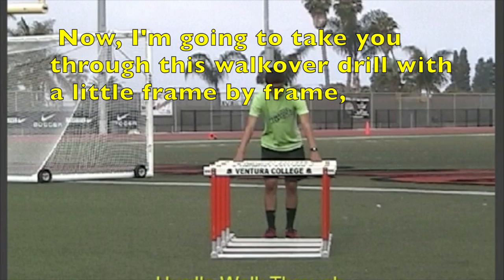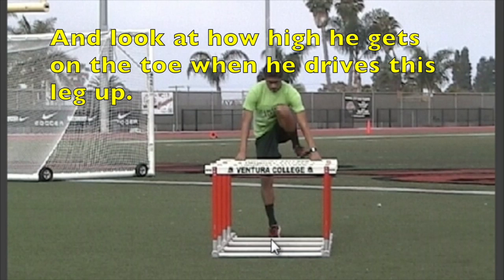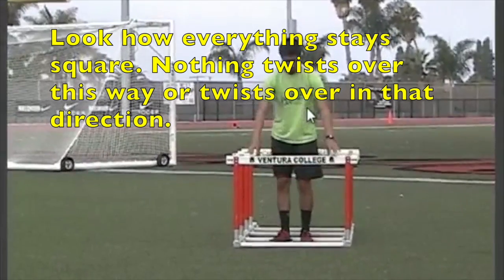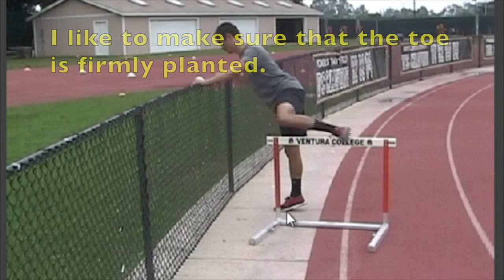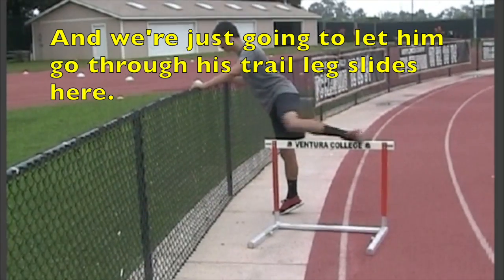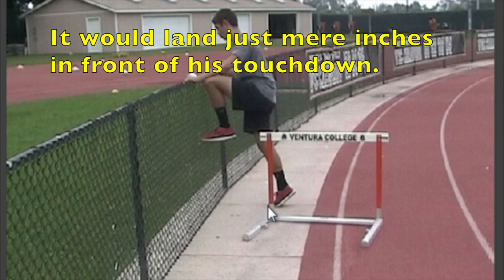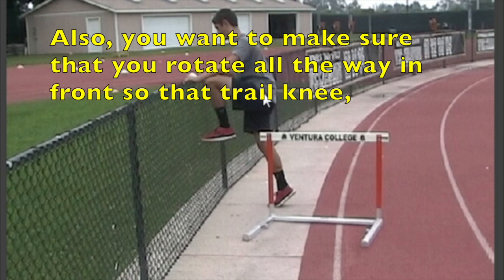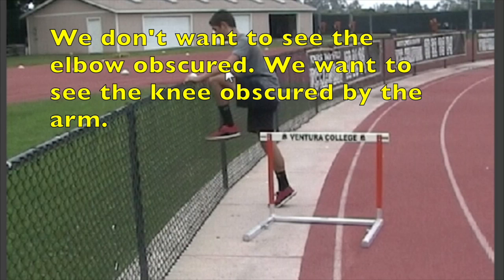Tony Veney Teaches Effective Hurdle Drills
Master Coach Tony Veney dissects the hurdle 'walkover' drill and the 'trail leg slide' drill to teach effective coaching cues and correct body positioning and placement over the hurdle. Watch this clip to help your high school athletes learn efficient movements and proper form that can be used in all hurdle races.

Set up your hurdler for success before the gun goes off. Download your Free Starting Blocks Set Up 'Cheat Sheet' now: Set up your sprinters for success before the gun goes off. Download your Free Starting Blocks Set Up 'Cheat Sheet' now

Facebook: Complete Track and Field